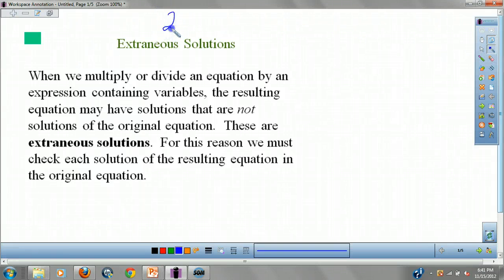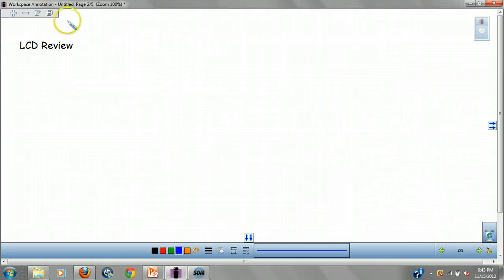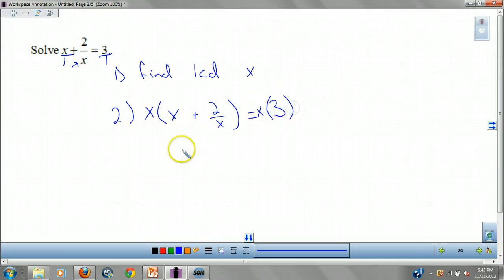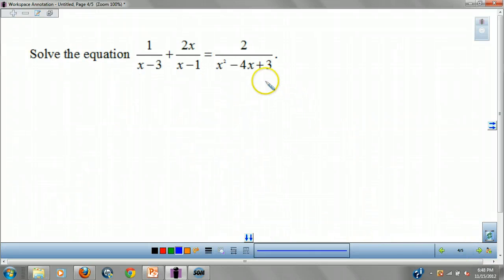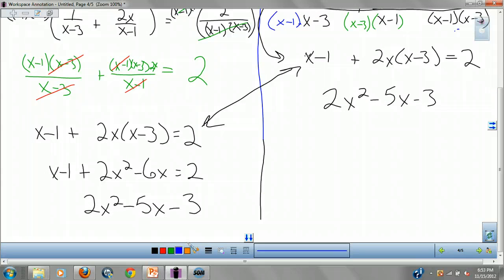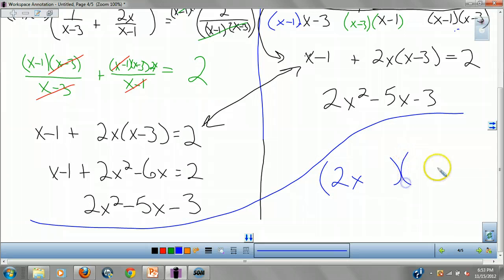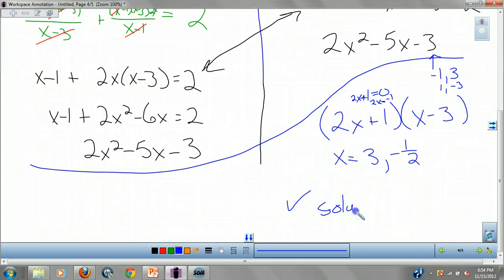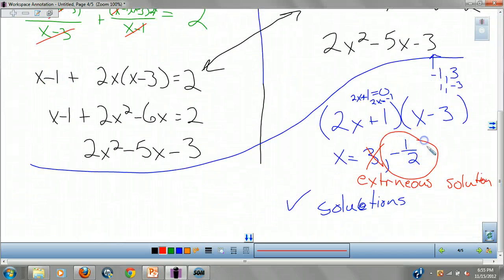2.7A Solving Equations in One Variable